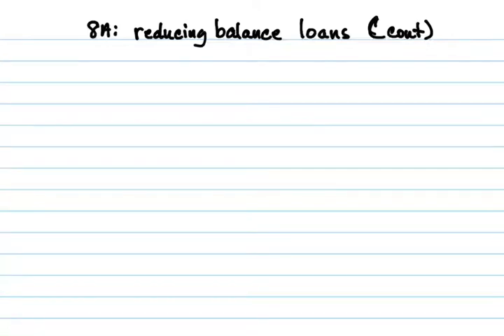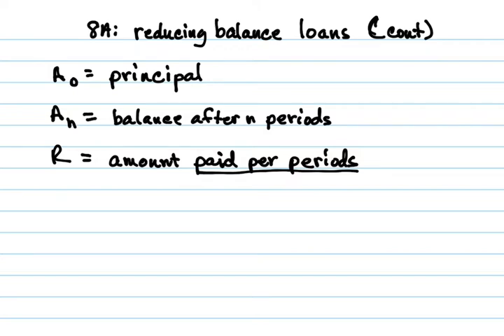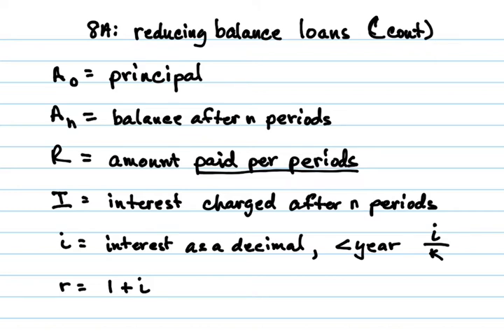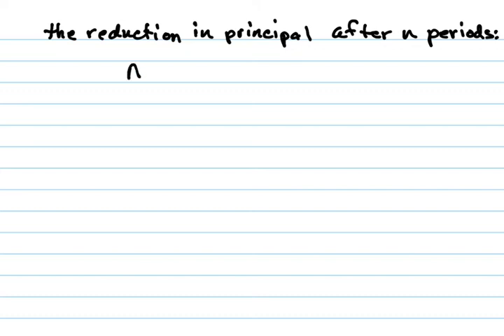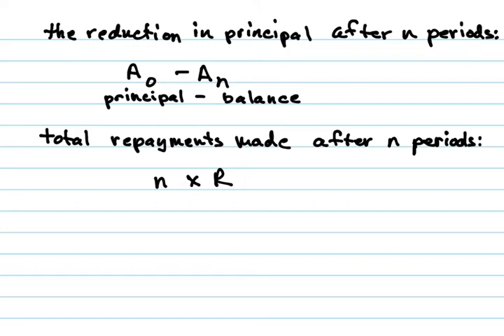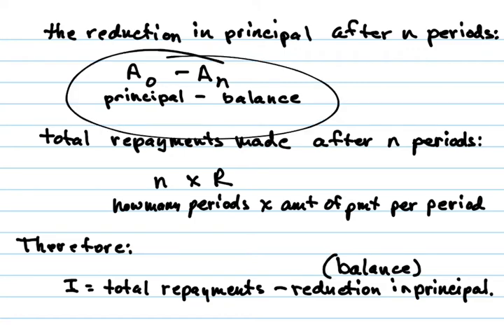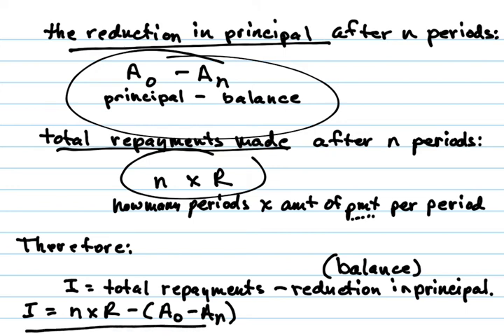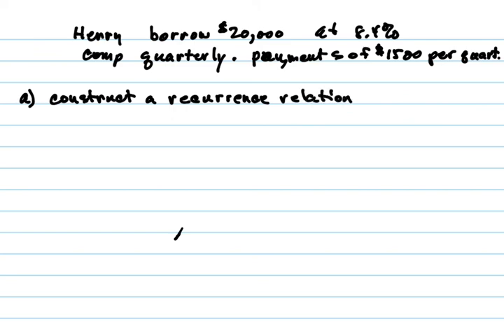12GM 8A (cont) reducing-balance loans